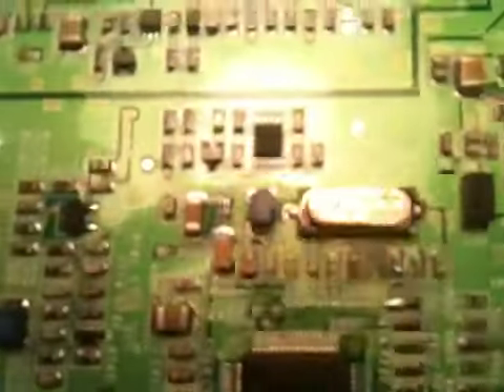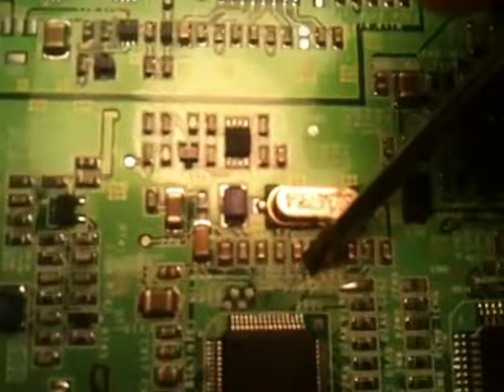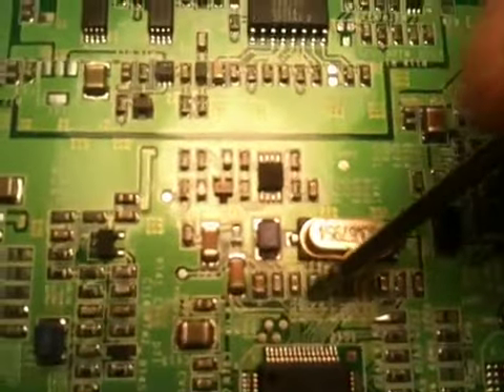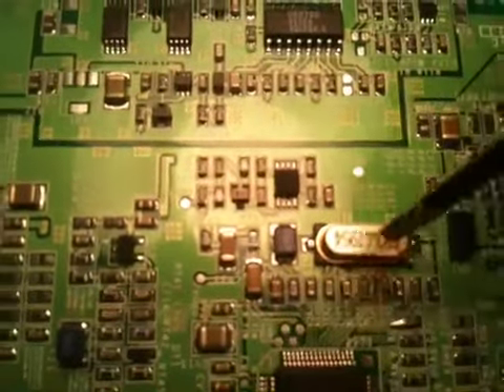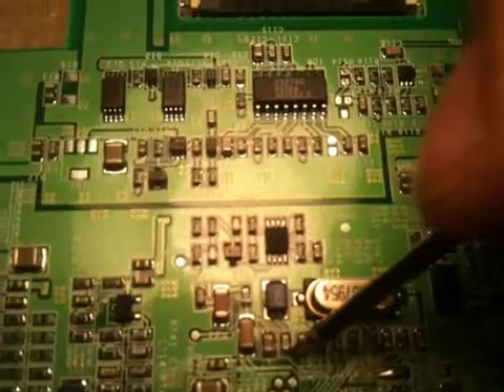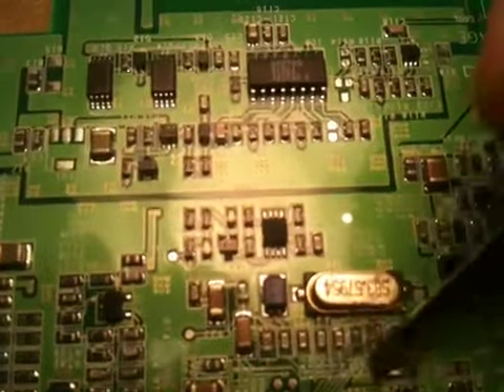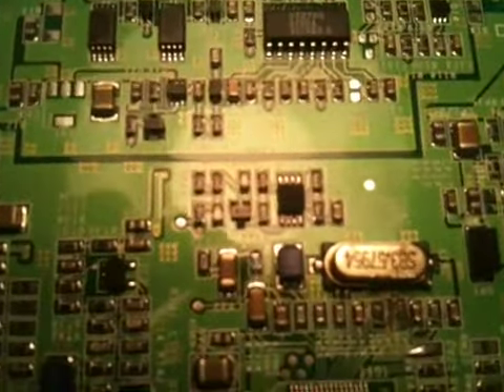Psone screen tint issue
Showing the component I was talking of in my thread.